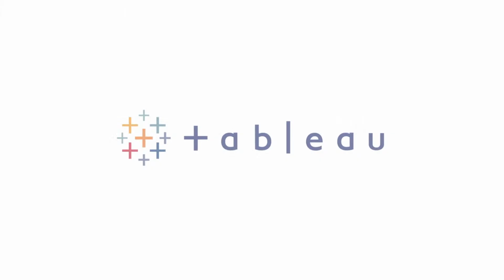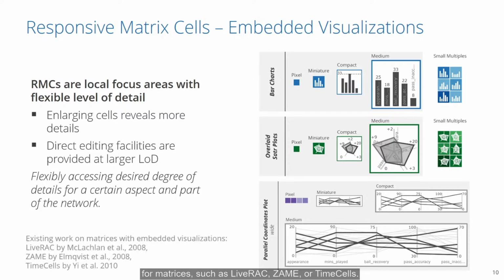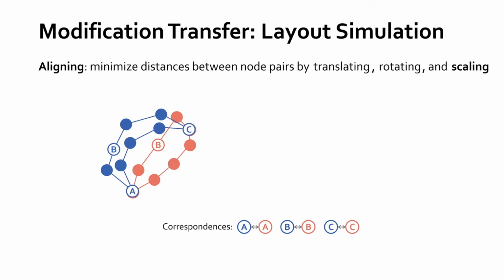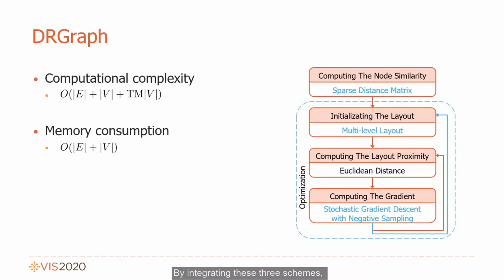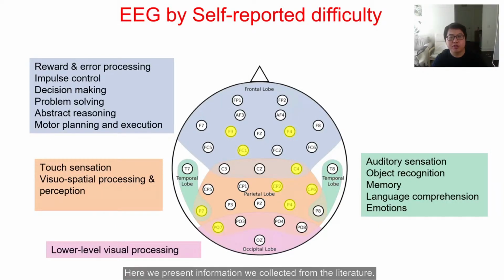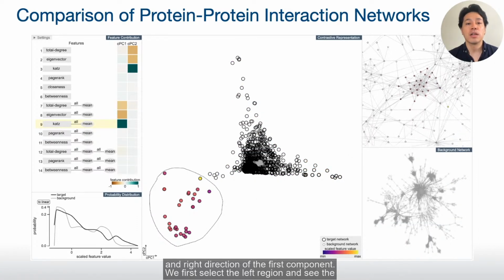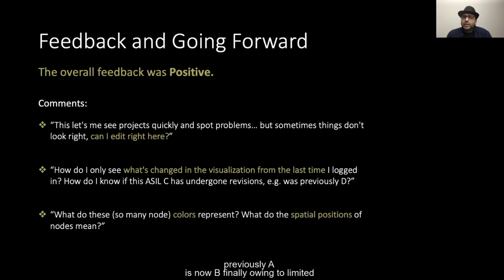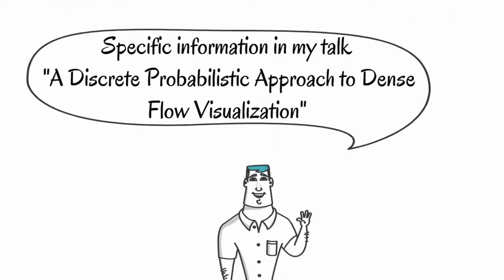VIS 2020: VIS Full Papers - Graphs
Session start: Thu Oct 29 12:00 UTC-06:00
Session end: Thu Oct 29 13:30 UTC-06:00
Session Chair(s): Joseph Cottam
    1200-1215: Responsive Matrix Cells: A Focus+Context Approach for Exploring and Editing Multivariate Graphs by Tom Horak, Philip Berger, Heidrun Schumann, Raimund Dachselt, Christian Tominski.
    Presented by Tom Horak, Philip Berger
    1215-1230: Exemplar-based Layout Fine-tuning for Node-link Diagrams by Jiacheng Pan, Wei Chen, Xiaodong Zhao, Shuyue Zhou, Wei Zeng, Minfeng Zhu, Jian Chen, Siwei Fu, Yingcai Wu.
    Presented by Jiacheng Pan
    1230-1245: DRGraph: An Efficient Graph Layout Algorithm for Large-scale Graphs by Dimensionality Reduction by Minfeng Zhu, Wei Chen, Yuanzhe Hu, Yuxuan Hou, Liangjun Liu, Kaiyuan Zhang.
    Presented by Minfeng Zhu
    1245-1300: Scalability of Network Visualisation from a Cognitive Load Perspective by Vahan Yoghourdjian, Yalong Yang, Tim Dwyer, Lee Lawrence, Michael Wybrow, Kim Marriott.
    Presented by Vahan Yoghourdjian
    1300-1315: A Visual Analytics Framework for Contrastive Network Analysis by Takanori Fujiwara, Jian Zhao, Francine Chen, Kwan-Liu Ma.
    Presented by Takanori Fujiwara
    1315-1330: SafetyLens: Visual Data Analysis of Functional Safety of Vehicles by Arpit Narechania, Ahsan Qamar, Alex Endert.
    Presented by Arpit Narechania